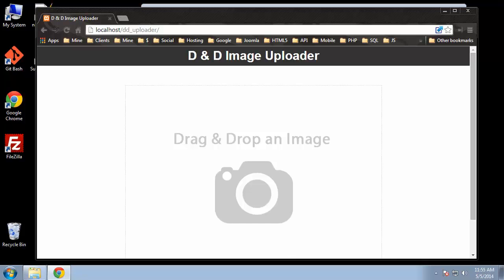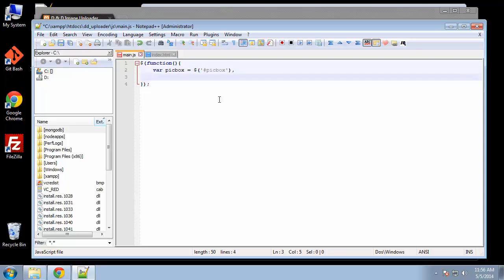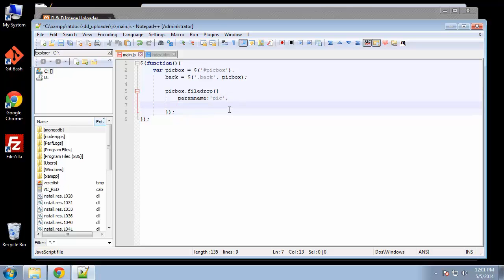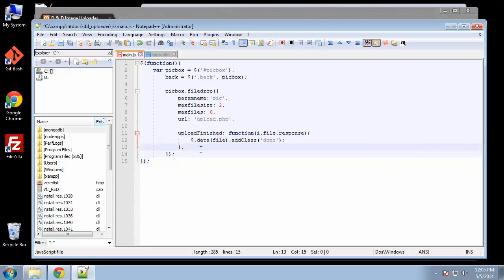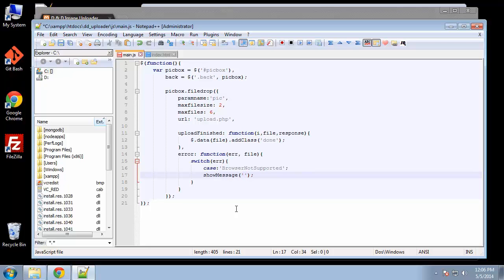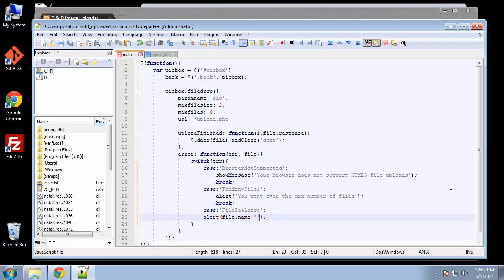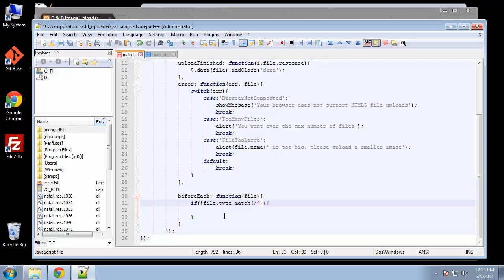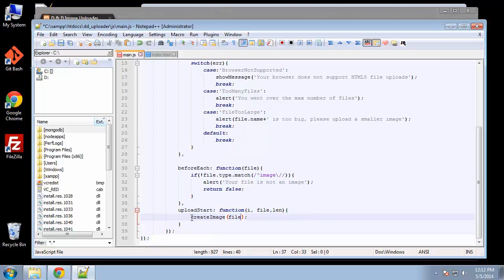Projects in HTML5 – Chapter 34 – JQuery Filedrop Plugin Part 1